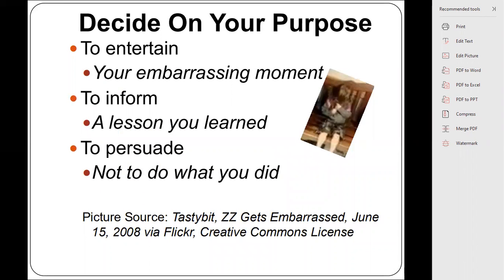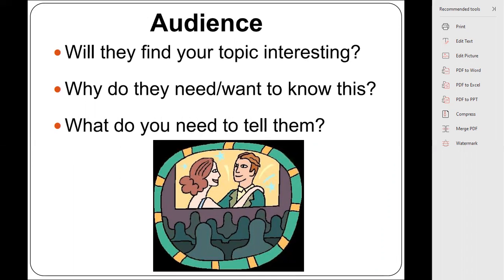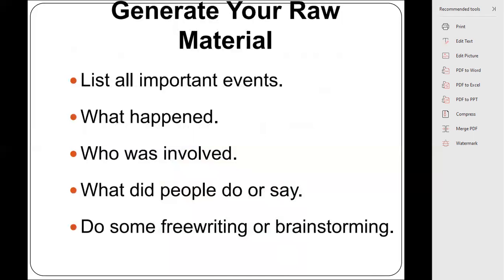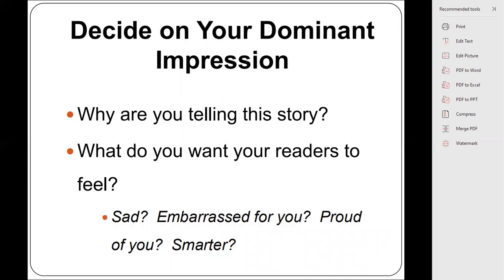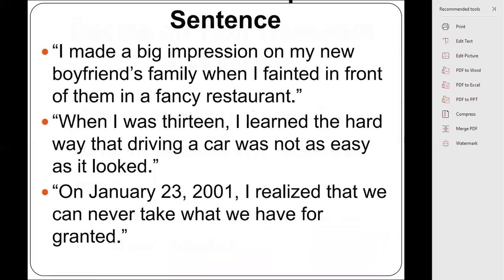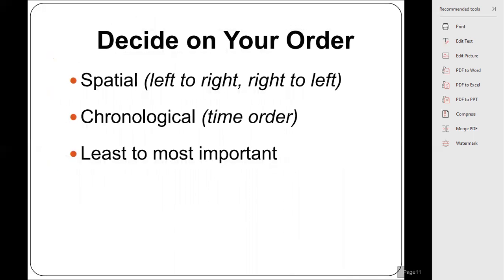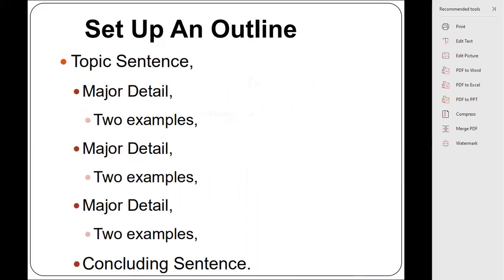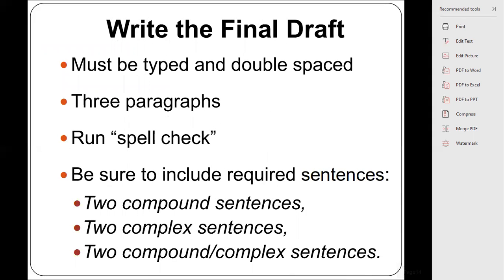STEPS ON WRIITNG NARRATIVE ESSAY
Year 7 English Teaching Video 2020